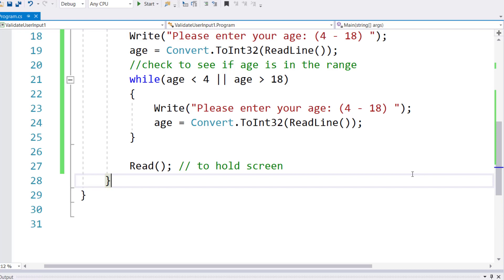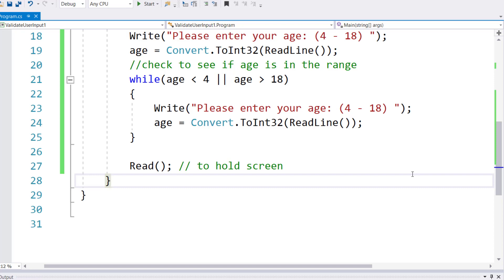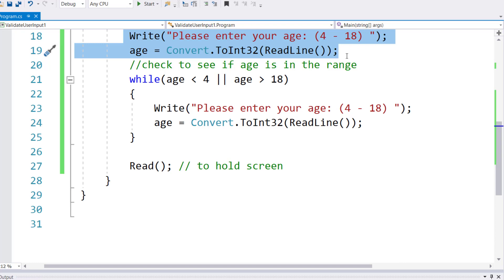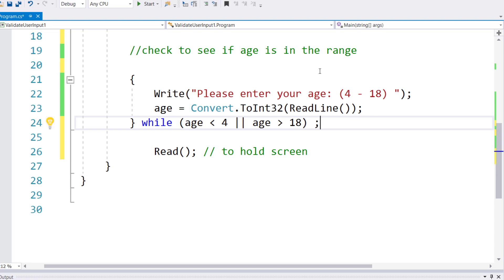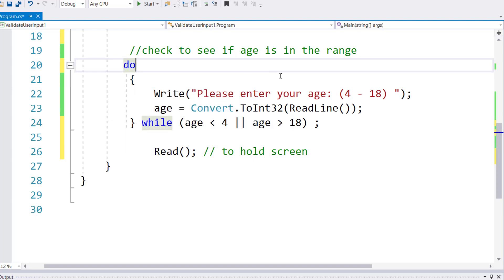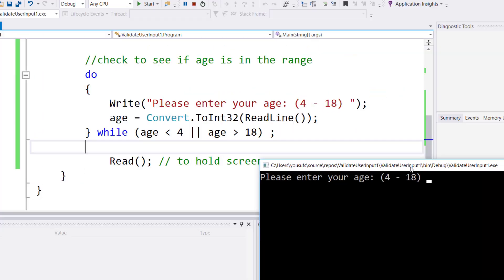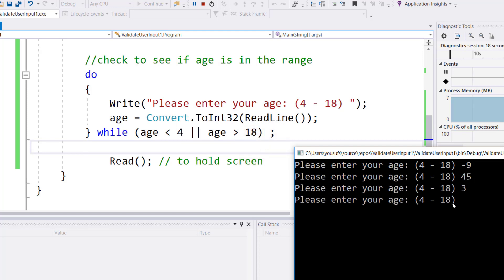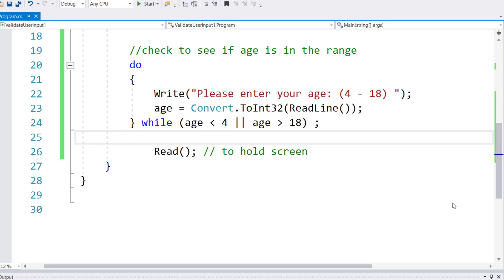Converting While Loop to Do-While Loop - C Sharp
Converting While Loop to Do-While Loop
Is do-while better or while loop